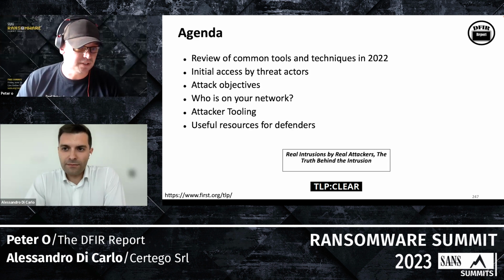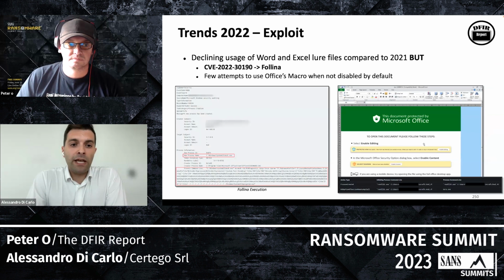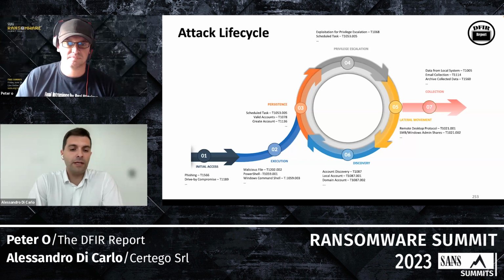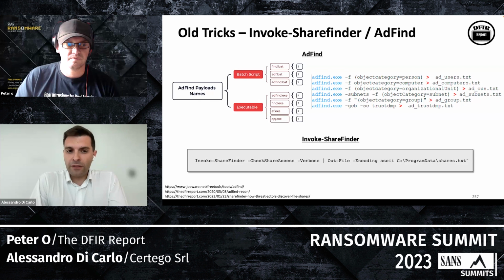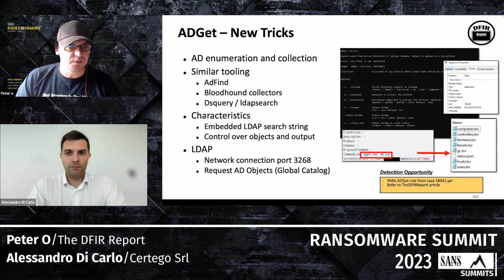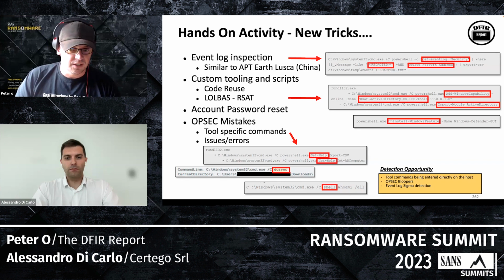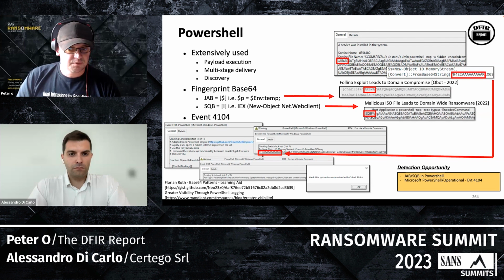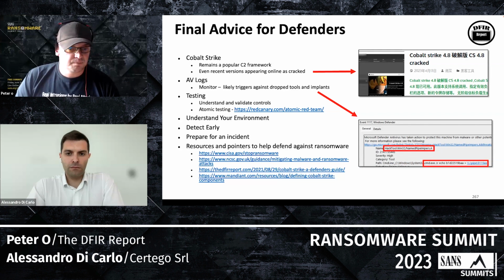Lessons from the Frontlines: Ransomware Attacks, New Techniques, and Old Tricks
SANS Ransomware Summit 2023

Speakers:
Peter O, Cyber Threat Analyst, The DFIR Report
Alessandro Di Carlo, Forensics & Product Manager, Certego Srl

Ransomware attacks are a constant threat faced by many organizations. In 2022 The DFIR Report continued to observe a number of ransomware-related attacks facilitated by a variety of initial access brokers. This talk will provide practical insights into attack lifecycle trends, initial access detections, new techniques observed and the continued use of familiar tools. We'll share detection opportunities for quick wins on identifying attackers on your network. Explore new and emerging discovery tools, and how detecting the adversary early in the attack lifecycle is key to stopping a ransomware attack unfolding. All details are based on 'Real Intrusions by Real Attackers, The Truth Behind the Intrusion.' It will serve as a practical guide for defenders to understand a typical attack. - Initial access by threat actors - Race to compromise, - Attack objectives - Can you detect and respond?, - Who is on your network? - Understanding human behaviours, - Attacker Tooling - New and old discovery techniques